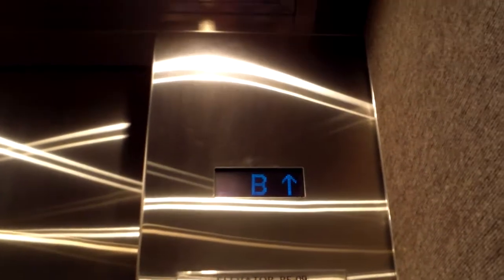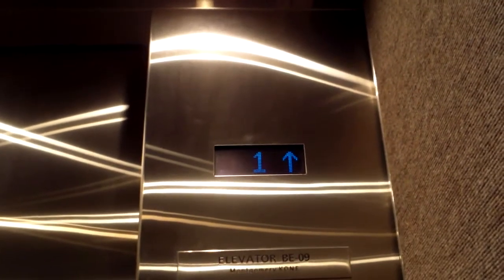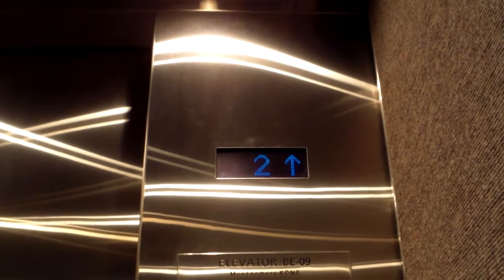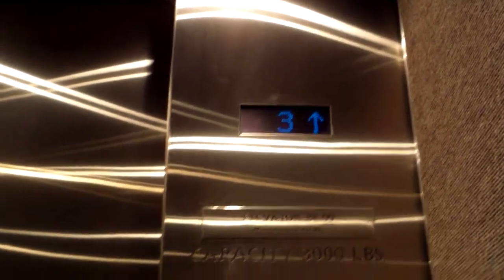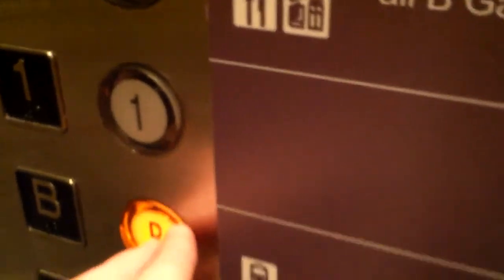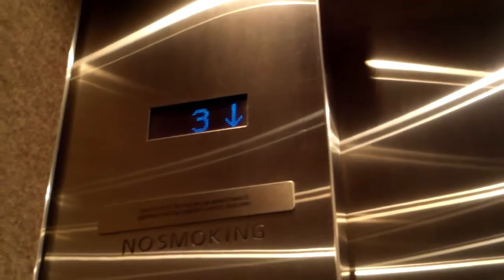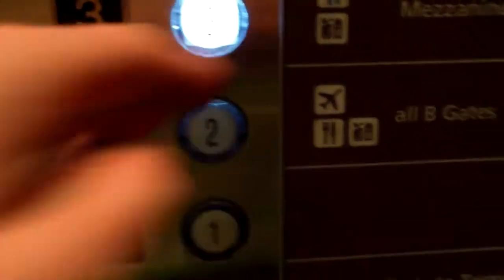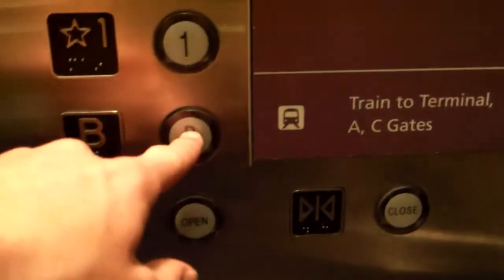Montgomery/KONE Traction Elevators at Concourse B, Denver Airport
These elevators are pretty fast for 5 floors, but I think it's around 70-80 feet in travel distance. There's not much else to say about these because they're actually fairly basic elevators.

Brand: Montgomery/KONE
Motor Type: Traction
Modernized: No
Hall Stations: Innovation Universal
-Illumination Color: Orange or White
-Button Type: California Compliant
-Panel Finishing: Stainless Steel
Hall Lanterns: Innovation
-Illumination Color:
  -Up: Green
  -Down: Red
-Lantern Style: Circular Vanity
Cab Stations: Innovation Universal
-ADA Compliant: Yes
Indicator: Montgomery/KONE Vacuum Fluorescent Dot-Matrix
-Illumination Color: Blue or Teal
Cab Lanterns: None
Phone: Innovation
-ADA Compliant: Yes
-Location of Phone: Built Into Alarm
Door Type: Center Open
-Safety Sensor Type: Infrared
Capacity: 3000 Lbs
Speed: 450 FPM
Distance Traveled: About 80 Feet
Floors Served: B(Train), *1(Apron), 2(B Gates), 3(Mezzanine), 4(Locked)
Year Installed: 1993
Other Observations or Details: These elevators have a rare blue version of the Vacuum Fluorescent Montgomery indicator, usually the indicator is teal or greenish.